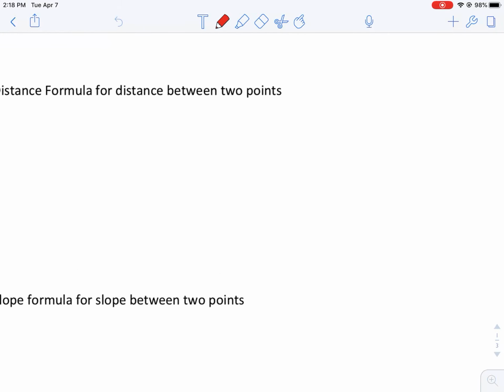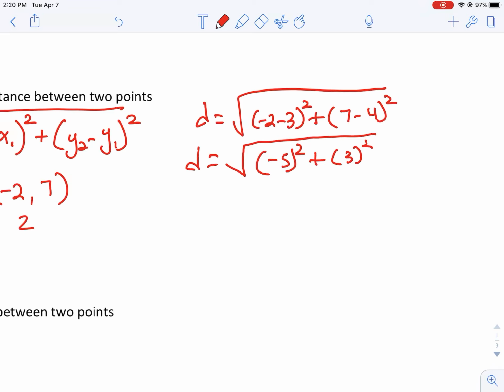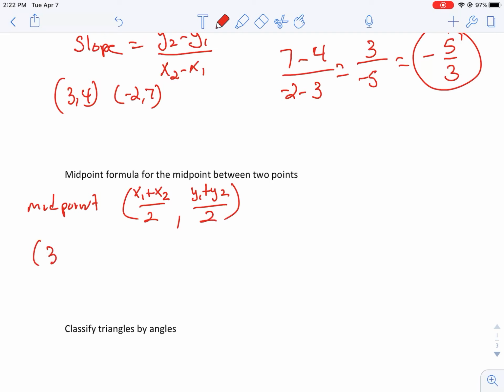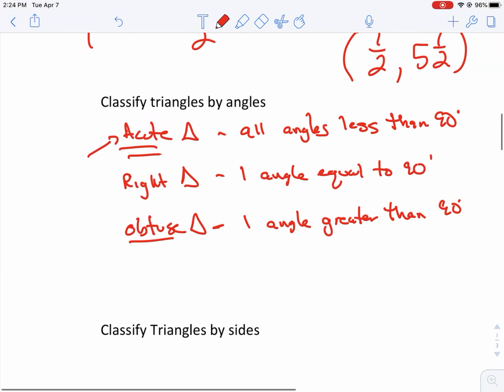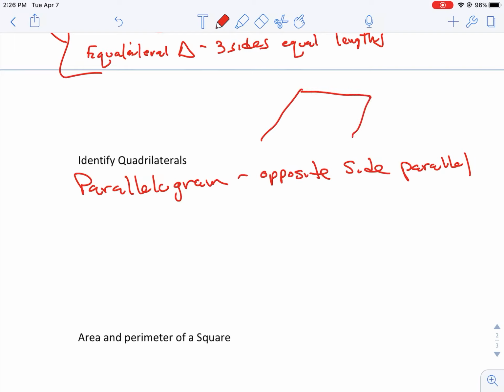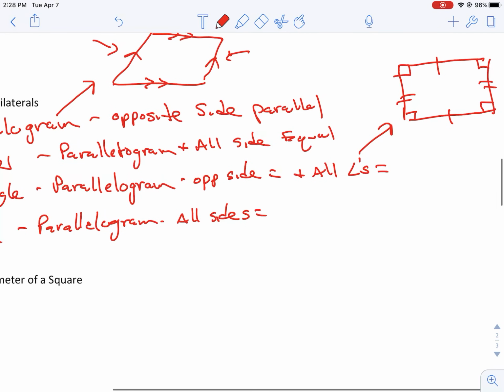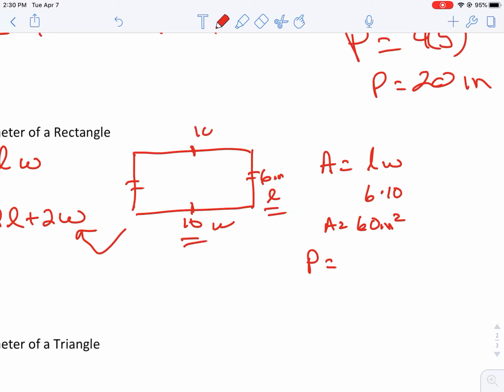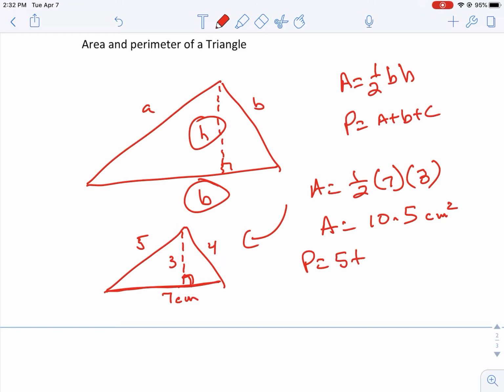Math 1 April 8 review